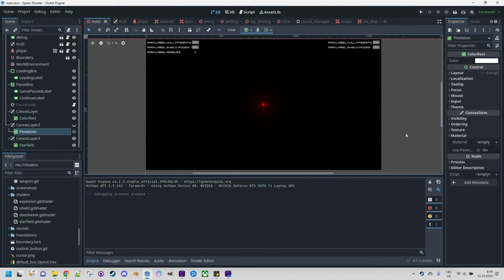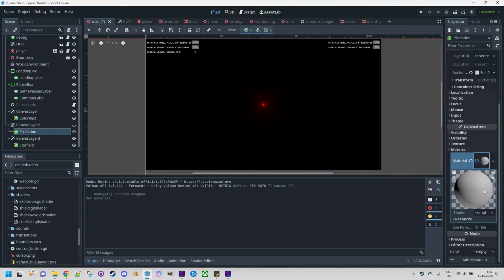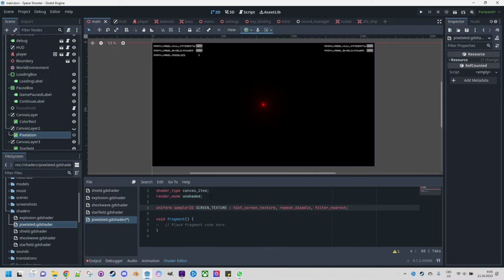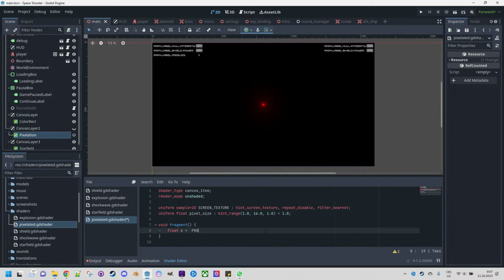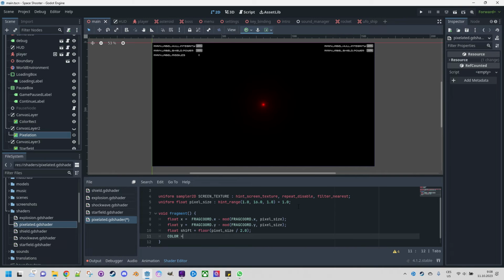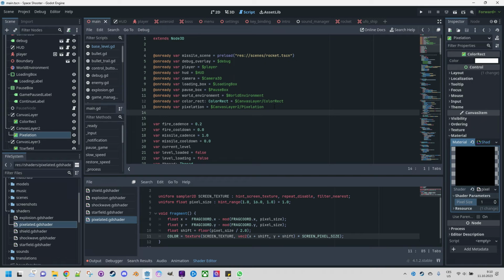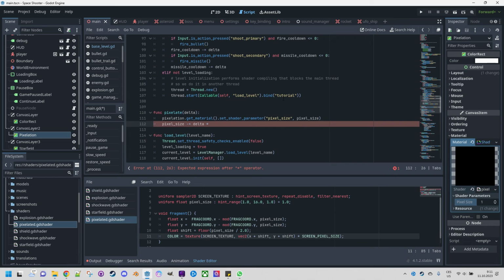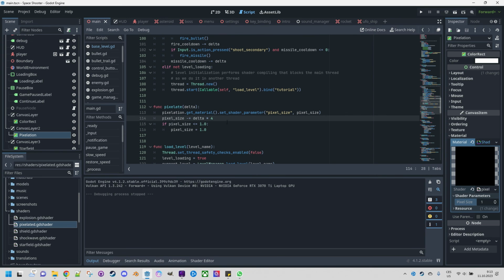Godot 4: Use a shader to pixelate your screen (step-by-step tutorial)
Hi everybody. This video is another contribution to the series of simple shaders, whose code takes only a few lines, yet the resulting effect can enhance the appearance of your game. The effect I present today smoothly transitions from a pixelated screen to a sharp one. Or vice versa.